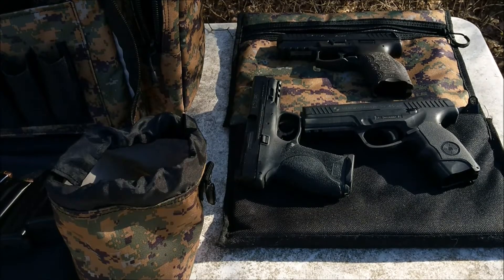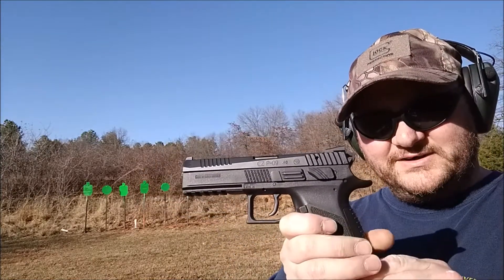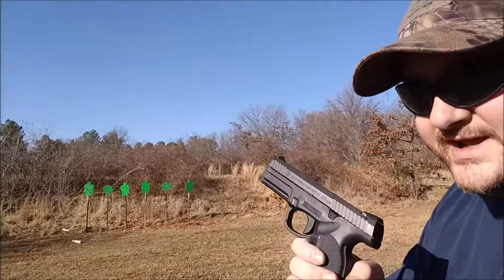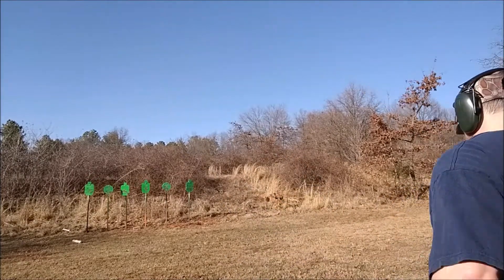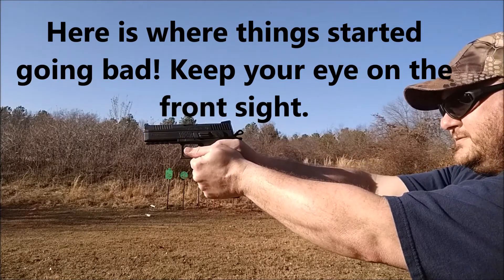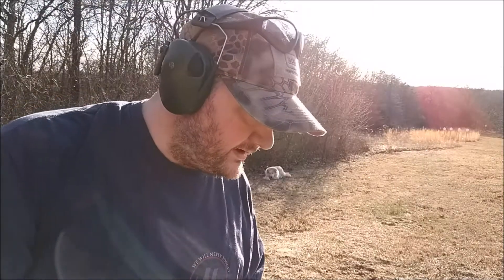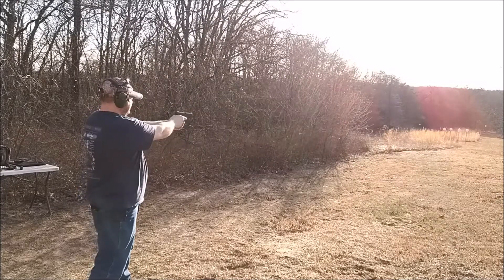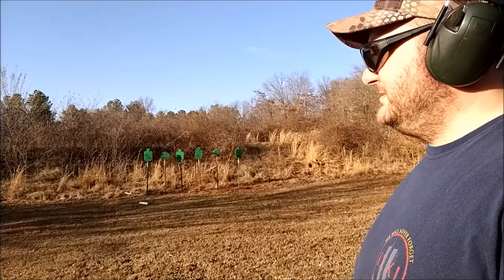HKVP40, Steyr L40, CZ P09 40, S&W M&P40 2.0 Forty caliber shoot-a-rama!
Had an ALL 40 caliber shootarama a few weeks ago and thought I'd upload the footage. Unfortunately I had a casualty during the shooting, it was the first time this sort of thing ever happened to me. Hope y'all enjoy, have a great weekend.